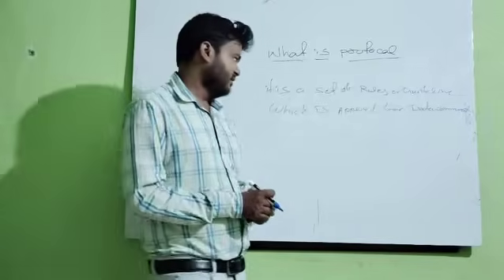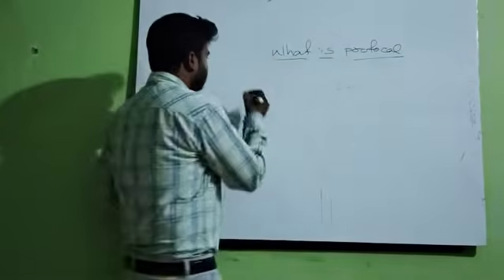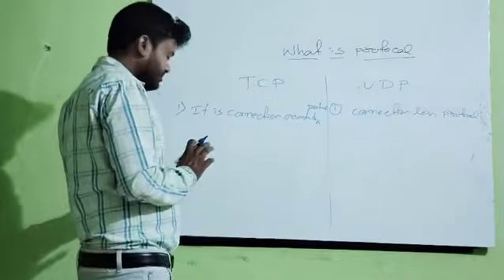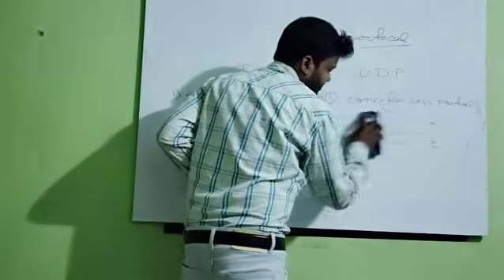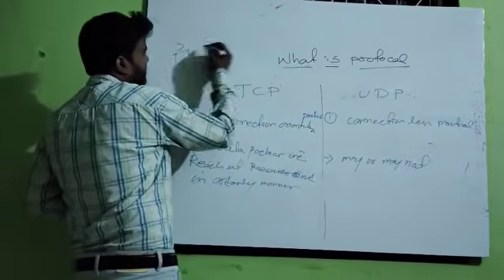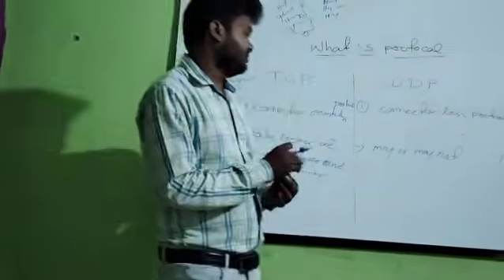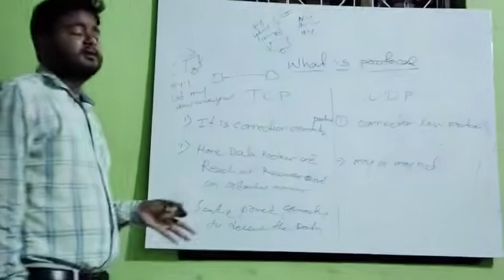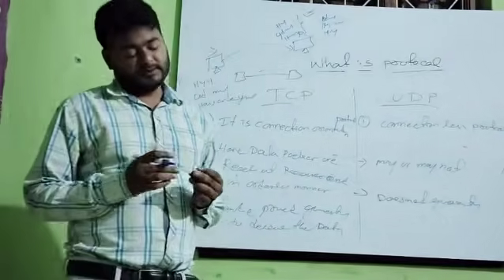What is protocol and explain TCP and UDP